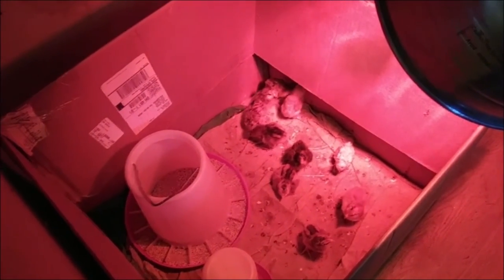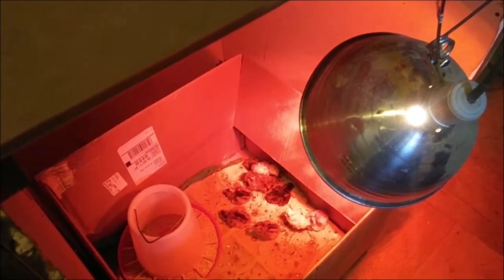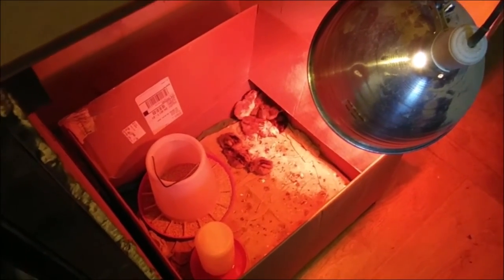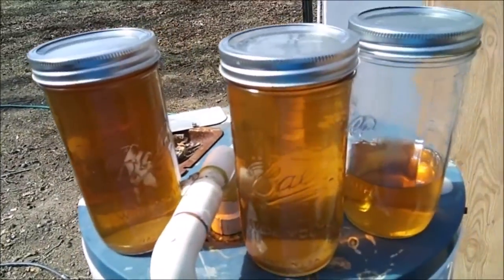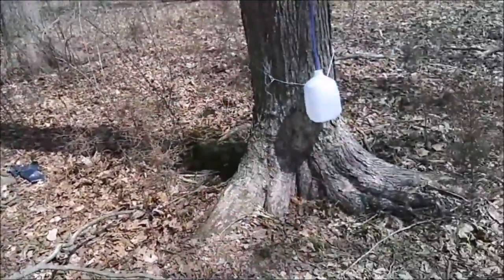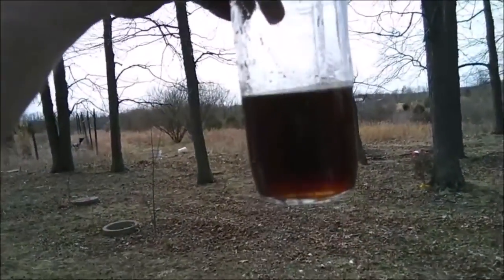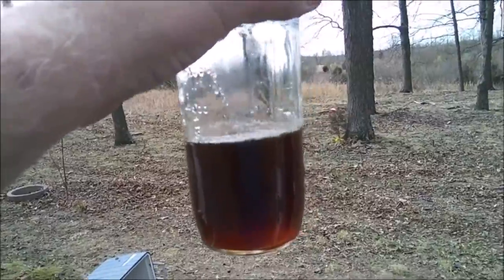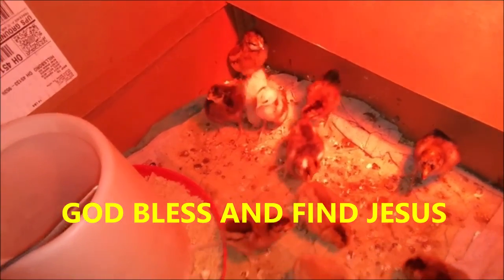FACELESS HOMESTEADER SEASON 2021 EPISODE # 25 CHICK HATCHING TALK MAPLE SYRUP BOIL HEN OR ROOSTER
HOMESTEAD LIVING FARMING COMPOSTING CHICKEN RAISING GARDENS GREENHOUSE BUILDING MANURE BEEKEEPING HIVE BUILDING RAISED BEDS GARDENING HERBS BLOG FIND JESUS NO TILL GARDENING INCUBATOR HATCHING CHICKS CUTTINGS GUINEAS WHEAT FODDER MAPLE SYRUP TREE TAPPING SEED PLANTING SWEET POTATOES PLANTING CARROTS HATCHING CHICKS